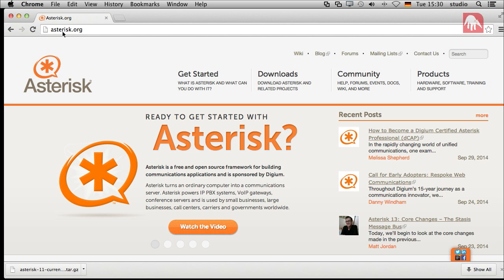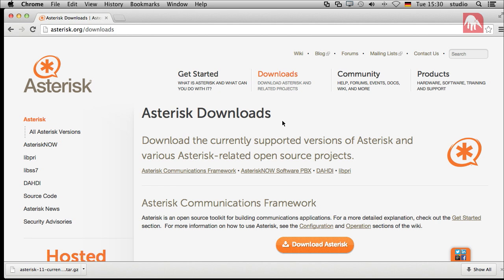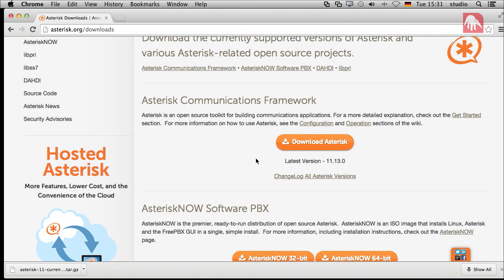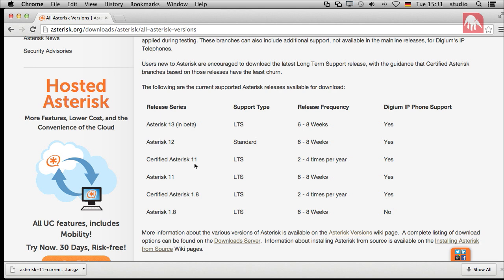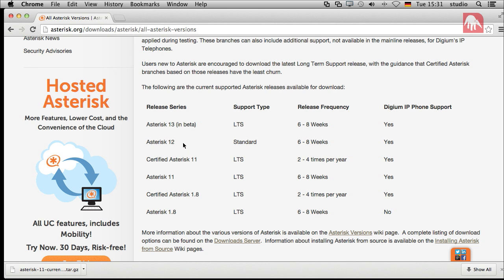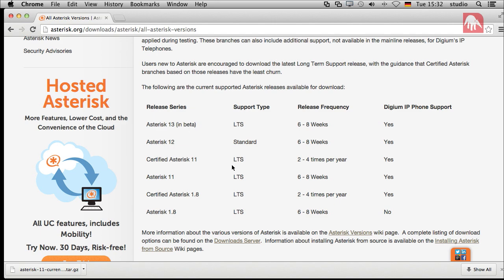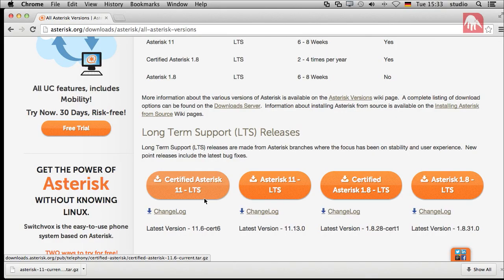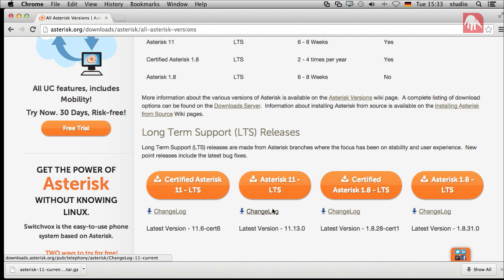Asterisk Tutorial 01 - Introducing Asterisk Phone Systems [english]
The VoIP Guys get going with Asterisk.

In the first of a series covering Asterisk phone systems, the VoIP guys start at the beginning. Introducing what Asterisk actually is as well as explaining what the different versions of Asterisk's open source PBX software.